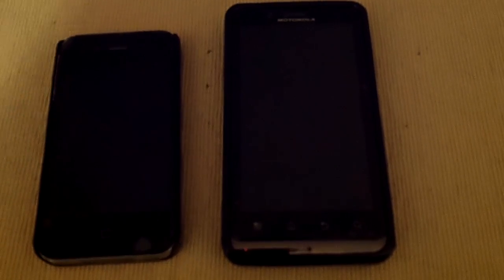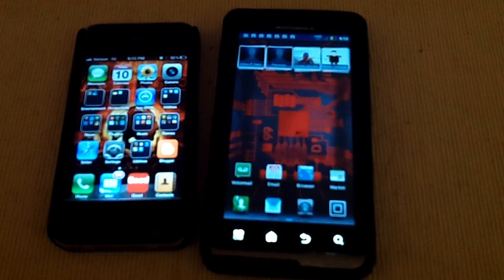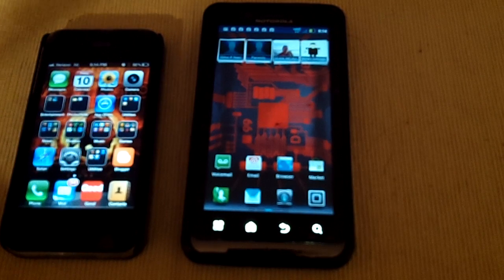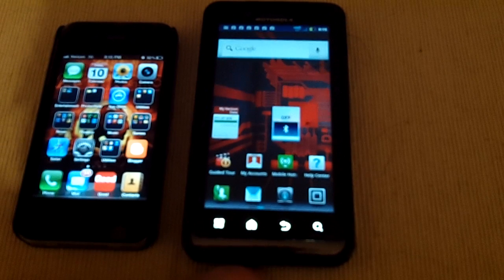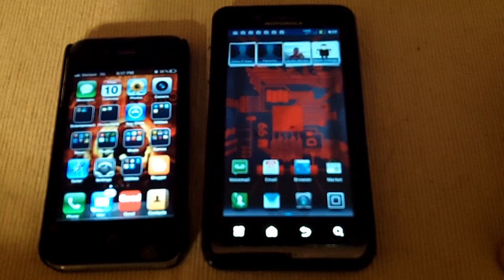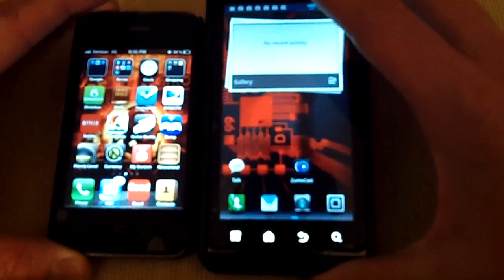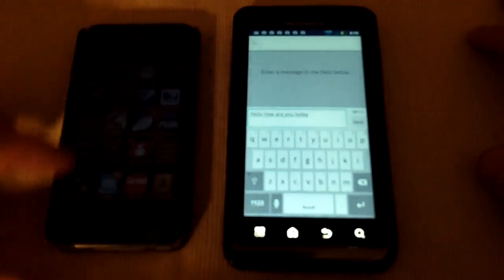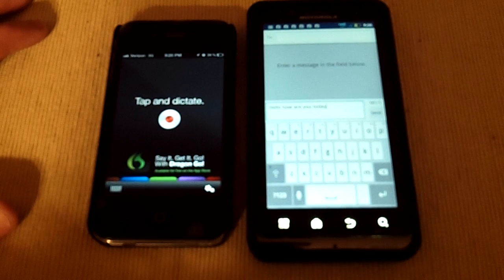iPhone 4 vs Droid Bionic comparison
Comparison of features iPhone 4 vs Droid Bionic comparison